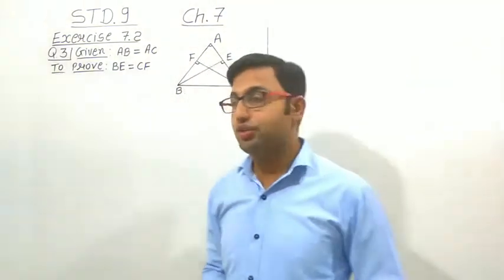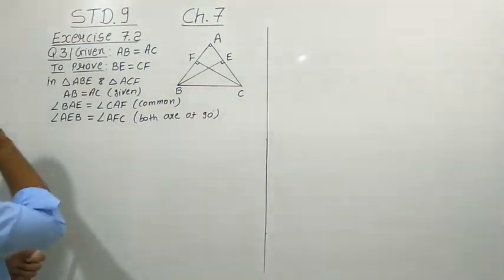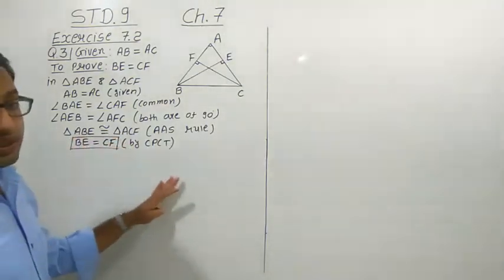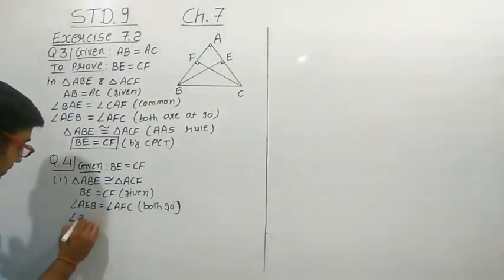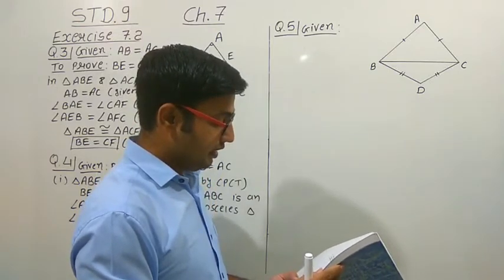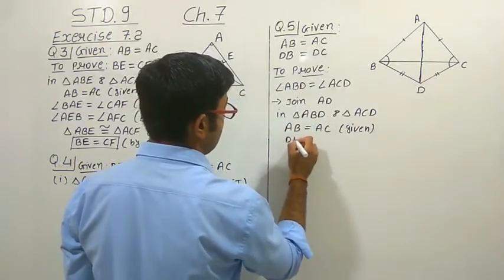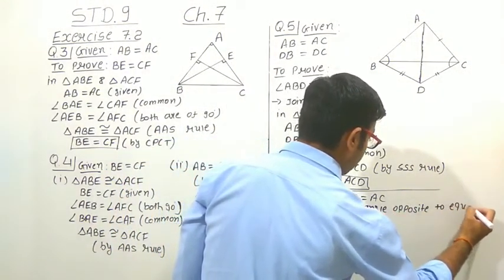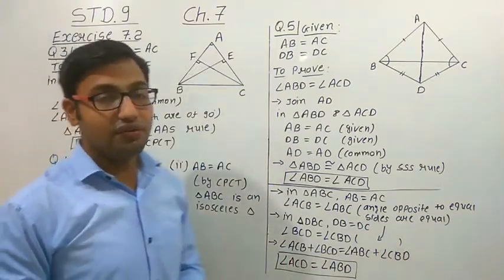STD 9 MATHS CH 7 Triangles PART 10